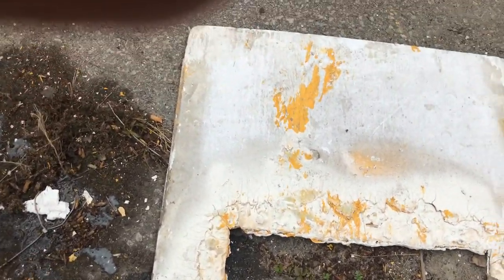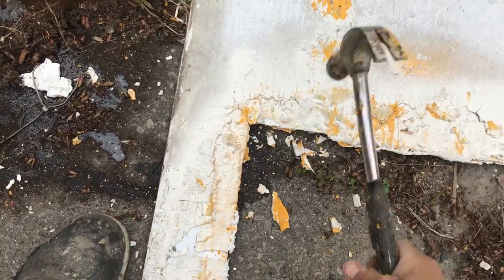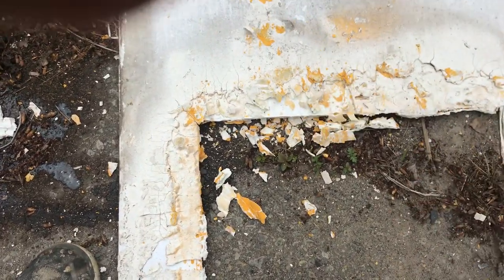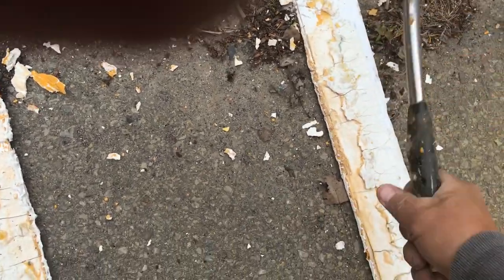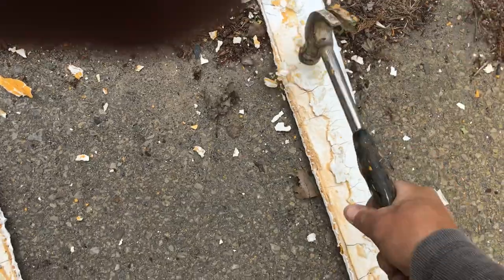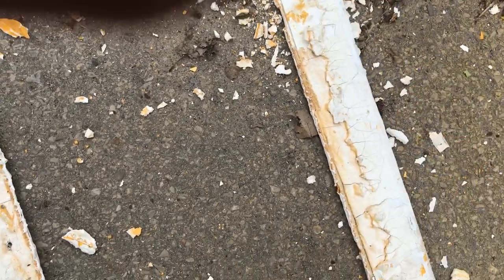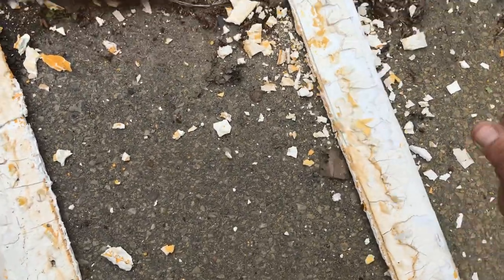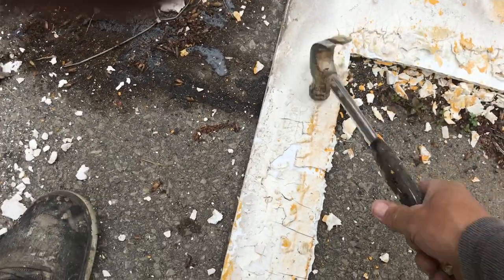ROAD AND PARKING LOT STENCIL PAINT REMOVAL USING HAMMER